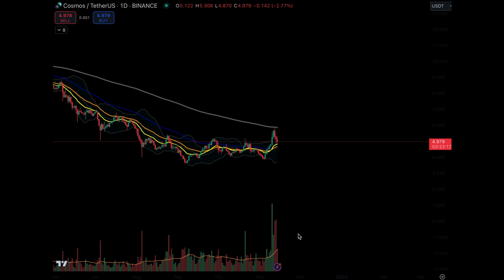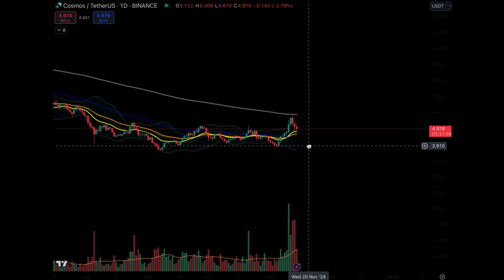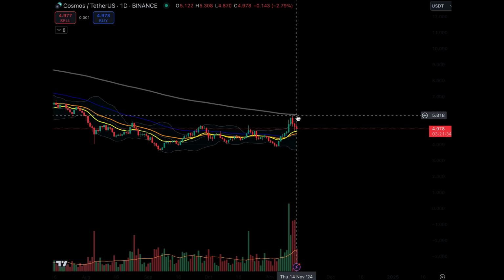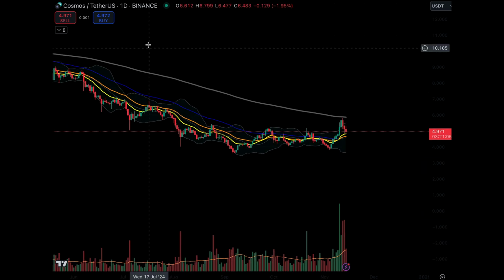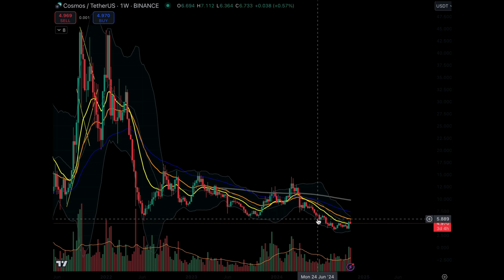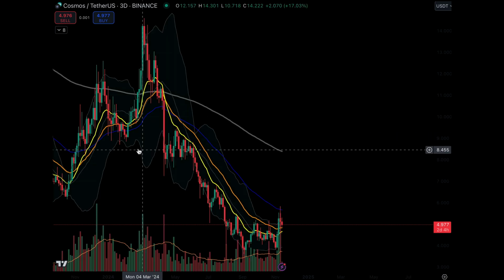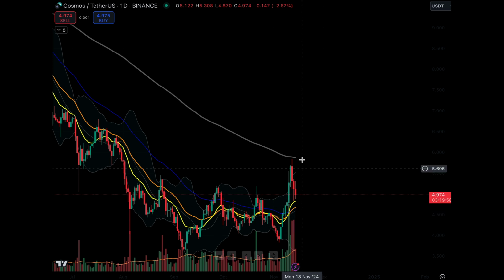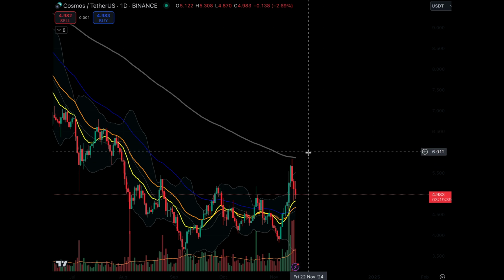ATOM (COSMOS) - Graphic Analysis (November 14th 2024)